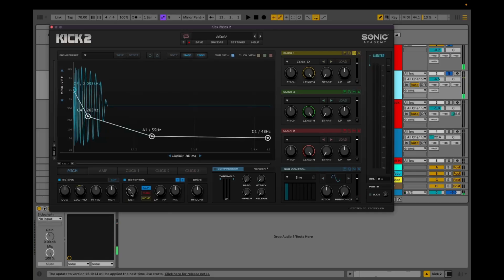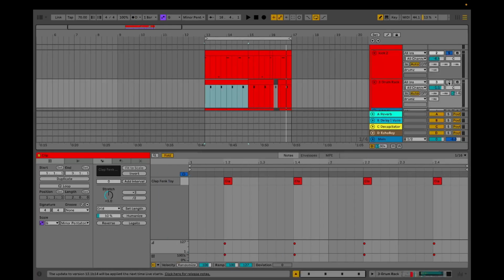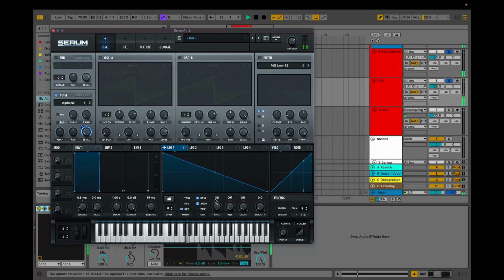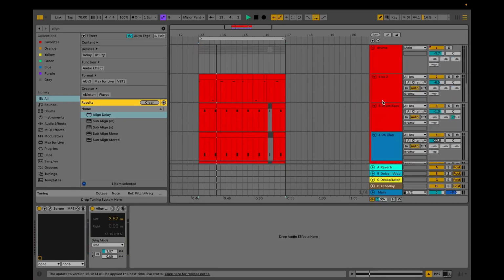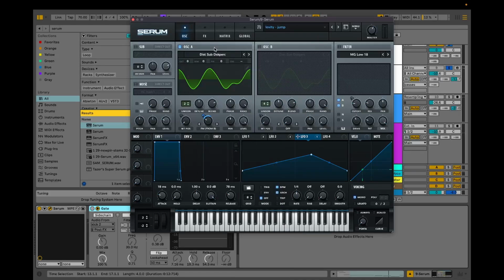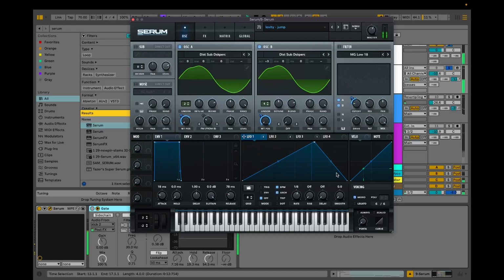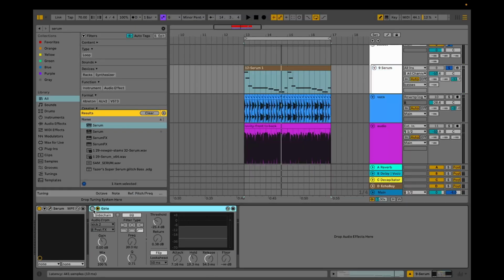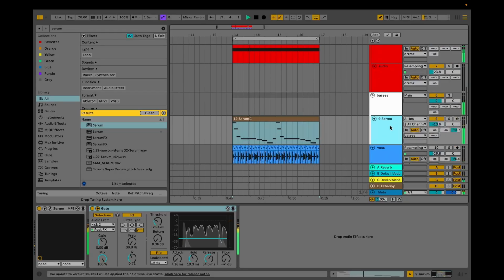HOW THE F**K DID THEY DO IT? LEVITY-FRONT TO BACK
A liitle dive into the basics of creating such a drop.
simple methods , nothing fancy. what should i recreate next?